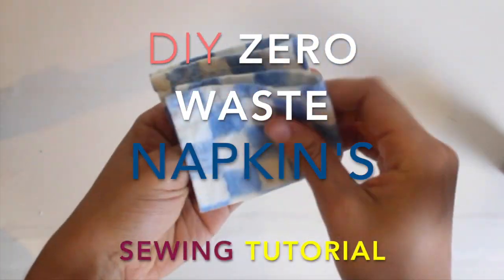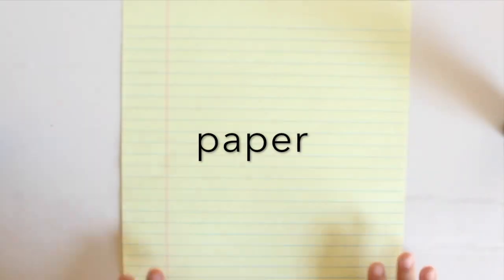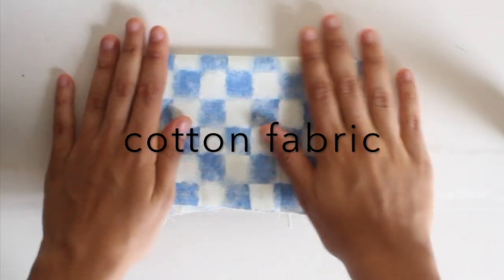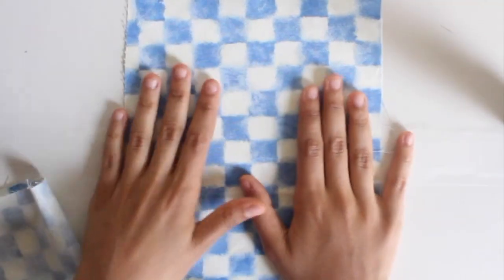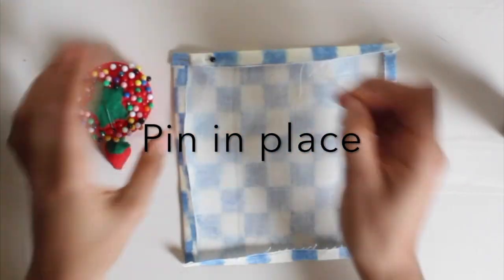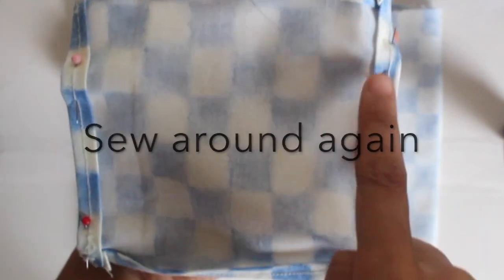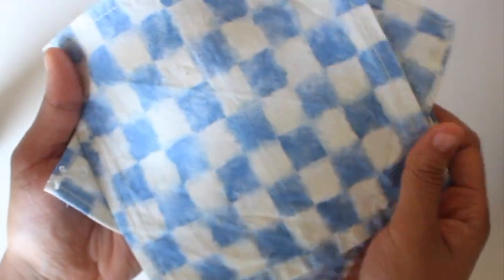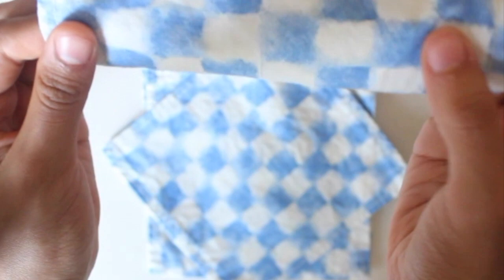DIY Zero Waste Reusable Cloth Napkin Sewing Tutorial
For this project you will need:

Materials/Tools:

-Cotton Fabric  -Scissors
-Thread   -Sewing machine
-Paper   -Ruler
-Pen/Pencil  -Pinning needles
 -Iron

Pattern piece-

*To create your pattern piece, measure and cut out a square of 7 inches by 7 inches.
1. Trace your pattern over the fabric, and cut around.
2. Fold and iron 1/2” hem around all sides. First by folding two opposite sides, and pinning into place. Then repeating for the other opposite sides.
3. Sew all around with a straight stitch at 1/2” seam allowance.
4. Repeat step 2, by ironing and pinning 1/2” again all around to prevent the fabric from fraying with a neat, tucked in edge.

And there you have it! Reusable, zero waste cloth napkins! To clean: simply hand wash or put them in the washing machine after use.
This project is awesome. For starters, countless napkin’s that were once sent to landfills will be gone from your daily routine as you implement this innovative, sustainable product into your daily lives. Additionally, you won’t have to buy napkin’s again after making a set and will be saving money in the long run! Reusable cloth napkin’s are an amazing alternative to disposable napkin’s on the market. Give this project a go-as you take closer steps down your zero waste, environmentally conscious journey.